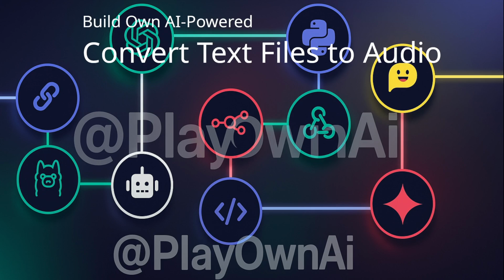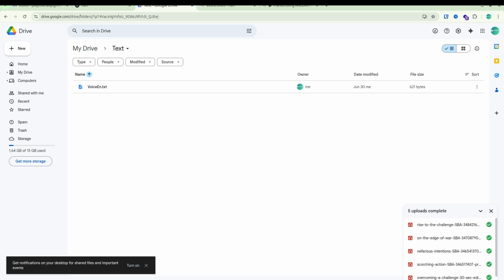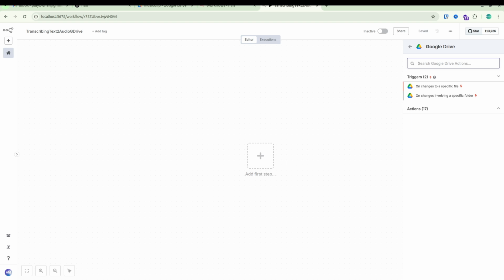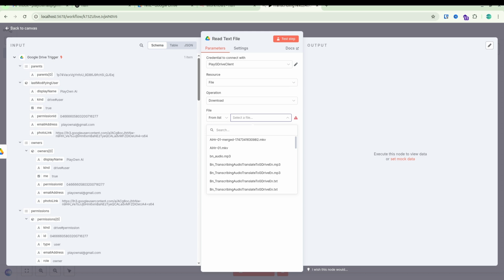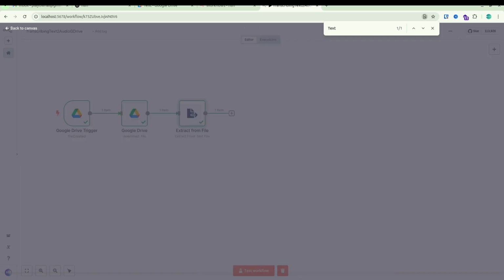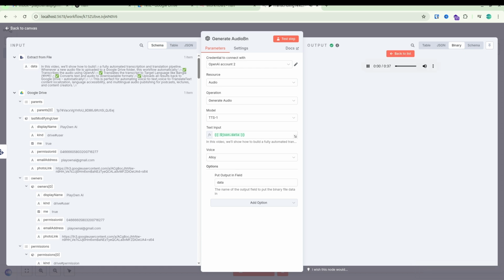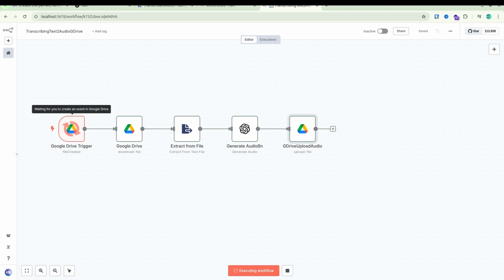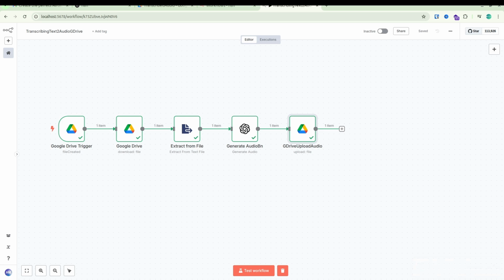Convert Text Files to Audio Using n8n + OpenAI | Full Automation with Google Drive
In this video, I’ll show you how to build a complete workflow that:

* Watches a Google Drive folder for new `.txt` files
* Reads the file and extracts the text
* Converts that text into Bengali audio using OpenAI’s Echo voice
* Uploads the generated `.mp3` back to Google Drive

This is a powerful automation for content creators, educators, or anyone working with Bengali text-to-audio conversion.

### 🛠️ **Workflow Tools Used:**

* Google Drive (Trigger, Download, and Upload)
* OpenAI TTS (Text-to-Speech API)
* Bengali voice: `echo`

### 📂 **Folders Used:**

* Input Folder: `Text`
* Output Folder: `Transcribe`

### 📁 **🔗 GitHub Workflow JSON:**

### 🧠 **Use Cases:**

* Convert blog posts or articles to Bengali audio
* Auto-generate voiceovers for faceless YouTube videos
* Build a news or documentary narration bot
* Audio accessibility for non-readers or visually impaired users

### ⏱️ **Chapters:**

00:00 – Intro & Use Case
00:40 – Google Drive Trigger Setup
01:20 – Reading Text Files in n8n
02:00 – OpenAI Voice Synthesis
03:00 – Uploading Audio Back to Google Drive
04:10 – Live Workflow Test
05:00 – Wrap-up & Next Steps